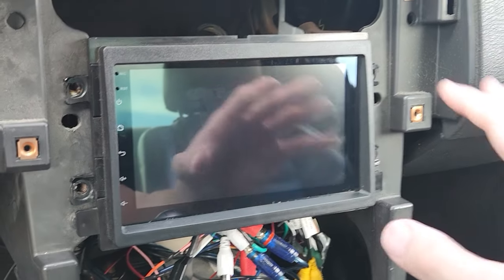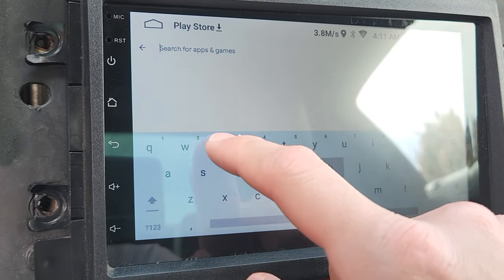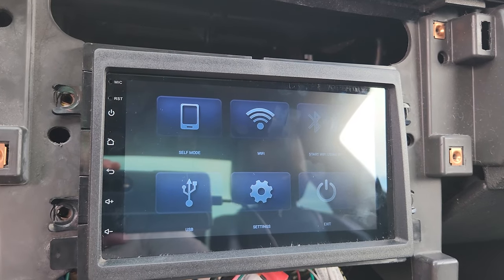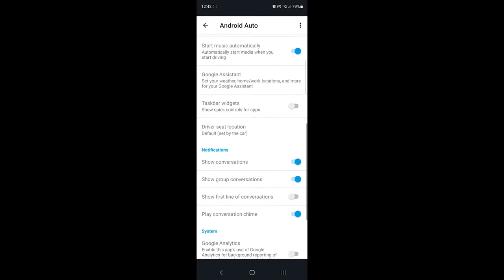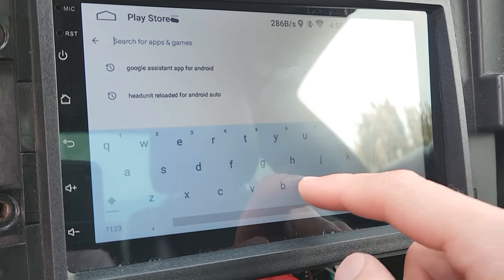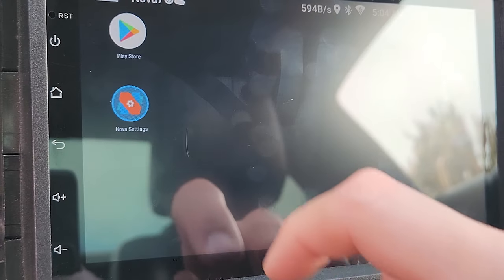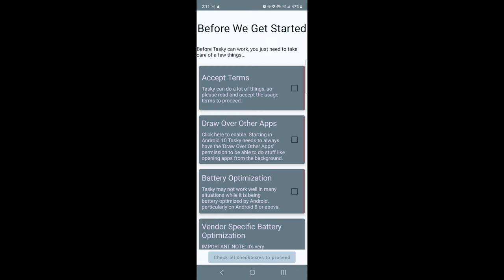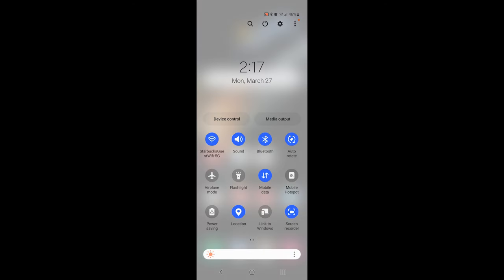Upgrade Your Budget Android Head Unit w/ Wireless Android Auto + Nova Launcher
Devin demonstrates how to easily upgrade your budget Android head unit and add Android Auto to it. He shows you how to install Android Auto on a non-compatible head unit using the Head Unit Reloaded app. Additionally, he guides you through customizing your launcher with Nova Launcher, a versatile home screen replacement that allows you to add widgets, change icons, and personalize your launcher to your liking. Last, Devin explains the benefits of automating the launch of your phone's hotspot and how to set it up with Tasker, an automation app.

🛒 Android Head Unit with Physical Buttons